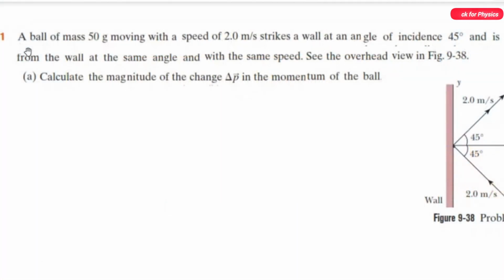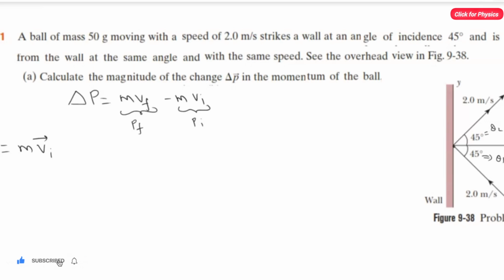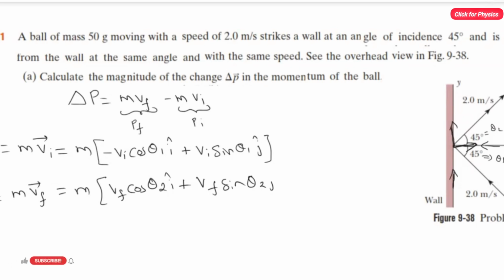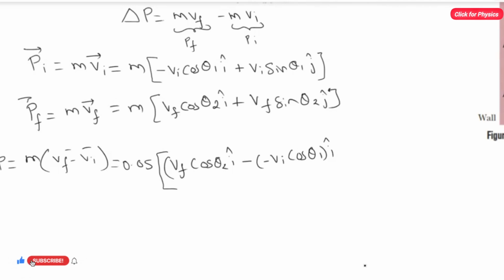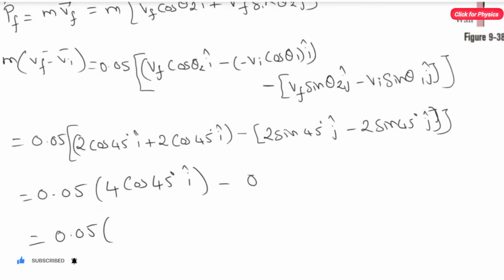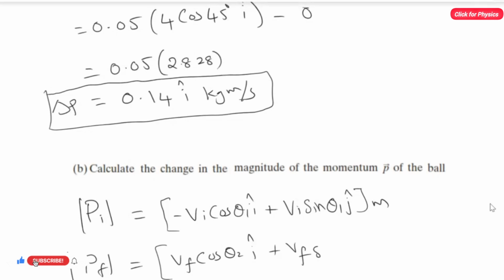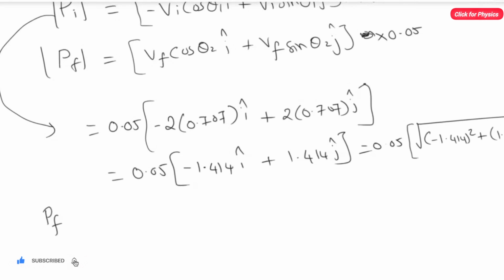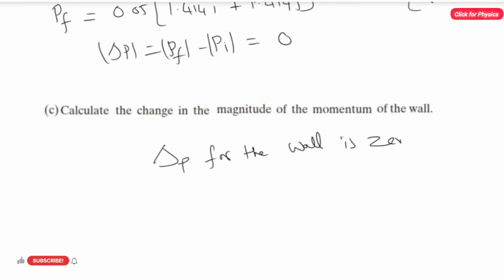Chapter 9 - Problem 21- Center of Mass and Linear Momentum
Problem :21 A ball of mass 50 g moving with a speed of 2.0 m/s strikes a wall at an angle of incidence 45° and is reflected from the wall at the same angle and with the same speed. See the overhead view in Fig. 9-38. Calculate (a) the magnitude of the change in the momentum of the ball, (b) the change in the magnitude of the momentum of the ball, and (c) the change in the magnitude of the momentum of the wall.